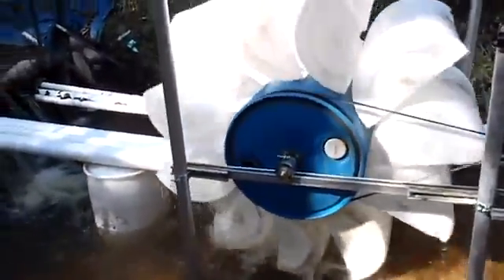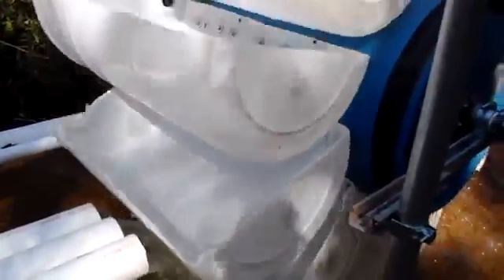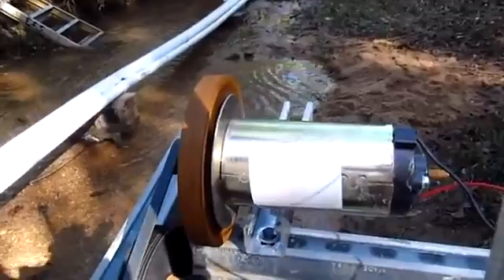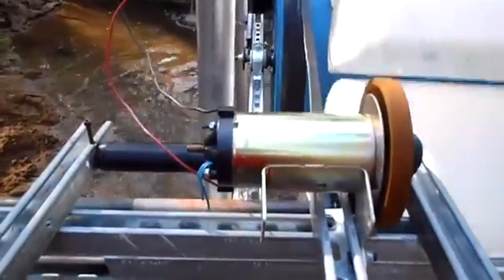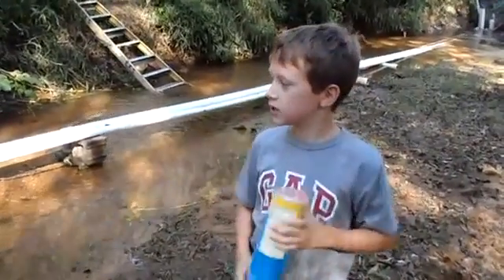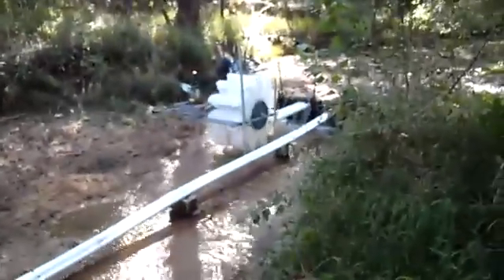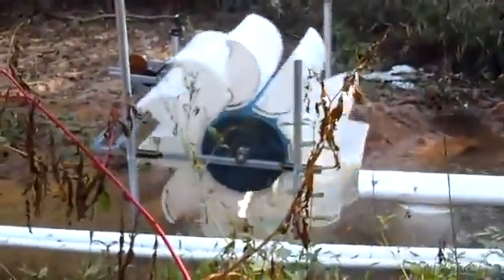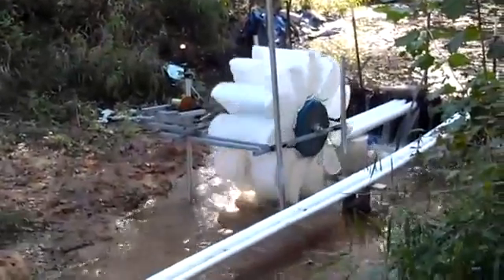Jinsi ya kuzalisha umeme kwa njia rahisi kwa kutumia maji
Utaalam wa umeme